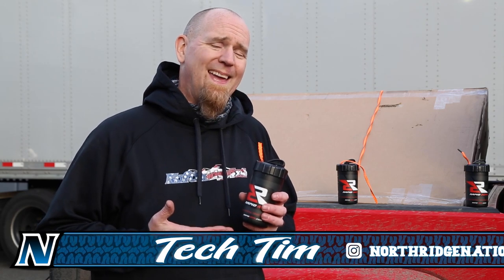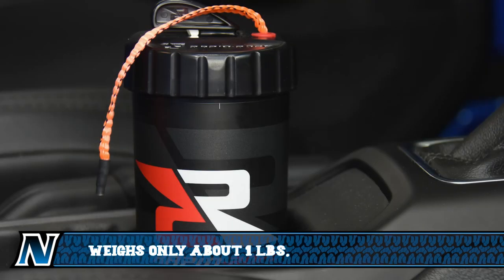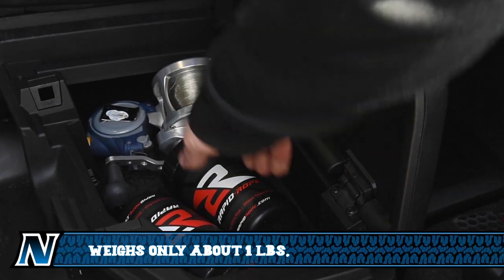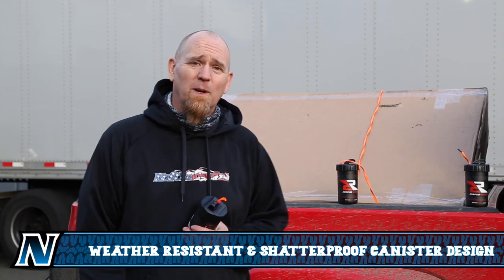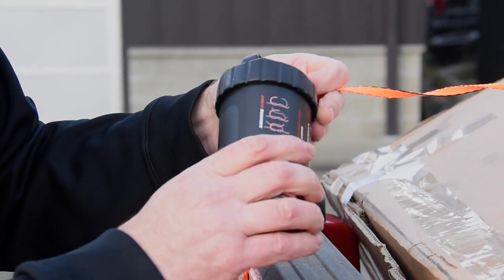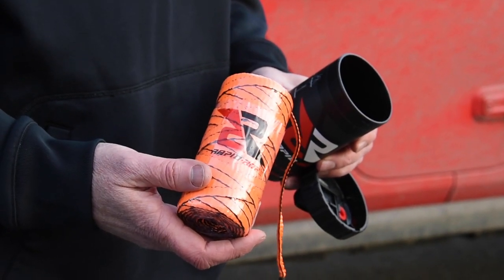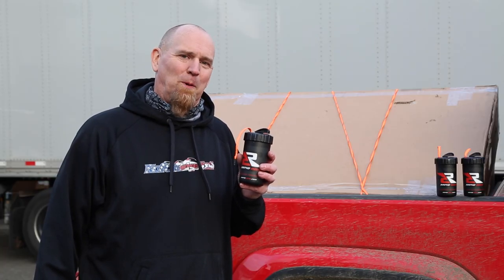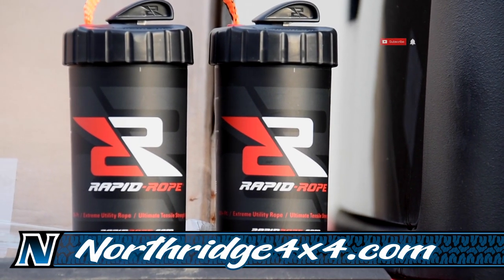Rapid Rope Tie Down: Cool Products | Northridge 4x4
Looking for a quick tie down solution for off-roading, camping, moving, or any activity that requires quick access to custom length rope?

Give Rapid Rope a try!